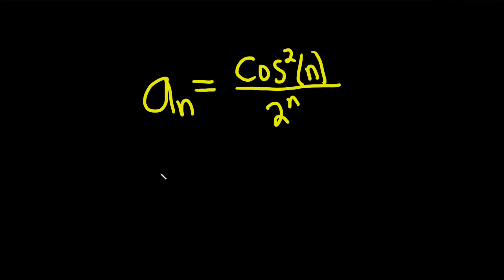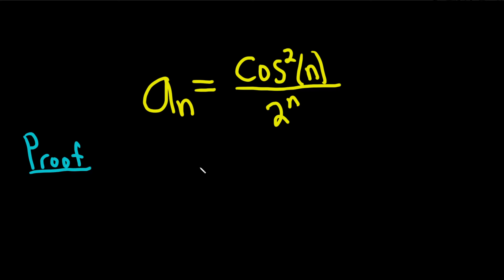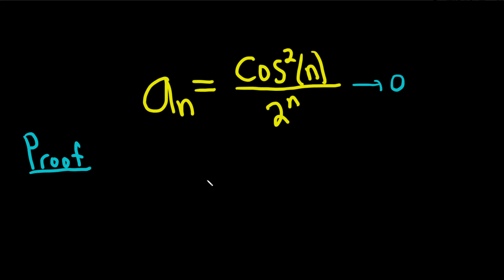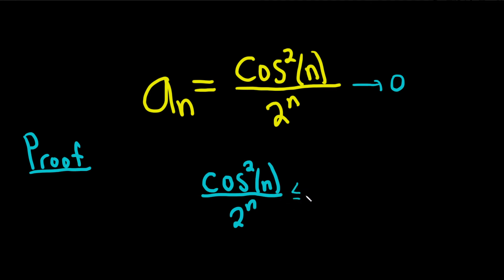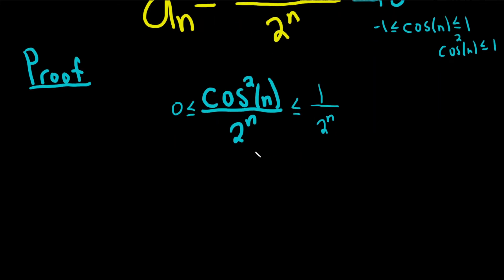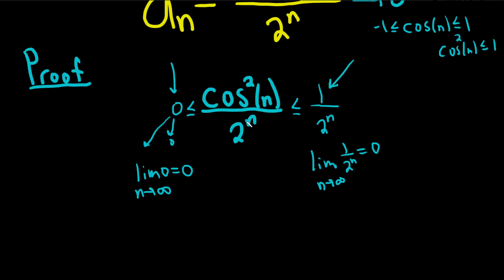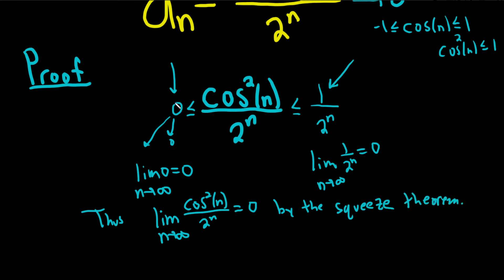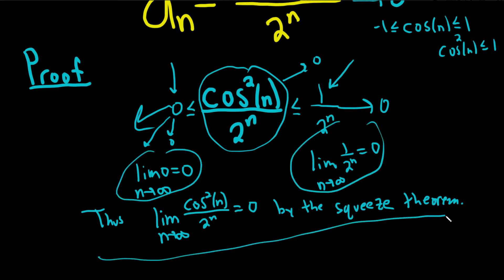How to Prove the Sequence a_n = cos^2(n)/2^n Converges with the Squeeze Theorem